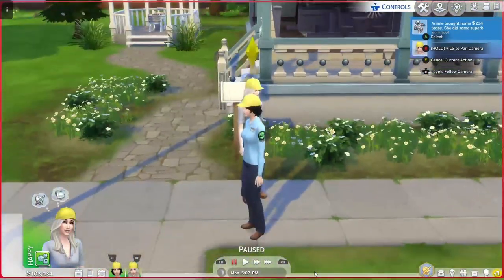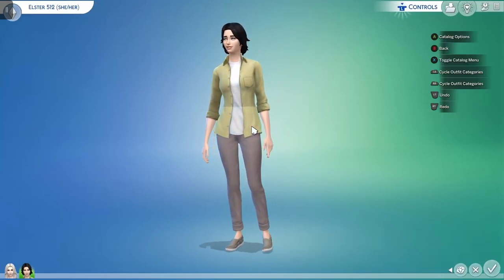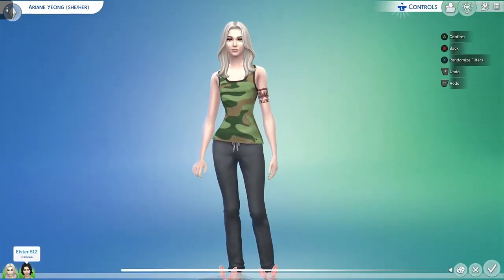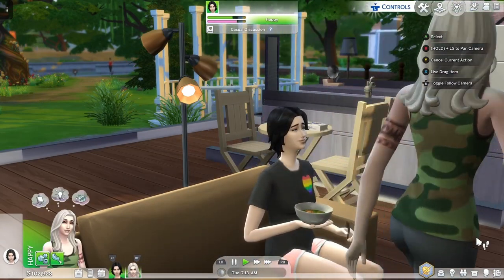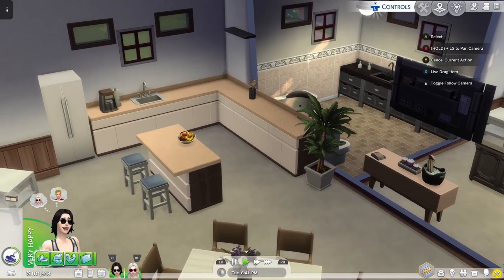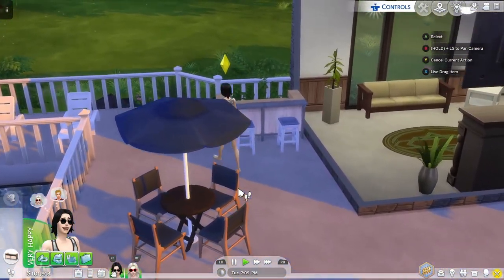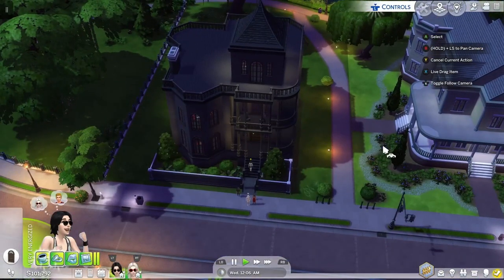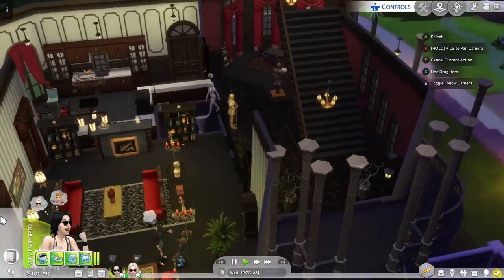Signalis, But It's in Sims 4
In today's video I decided to recreate the main pair of Signalis in Sims 4. because why not